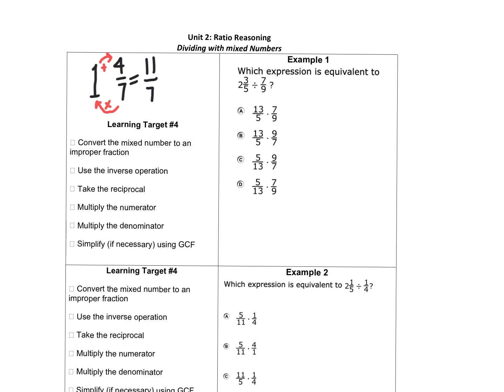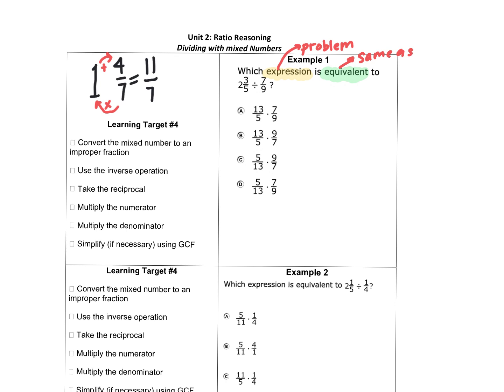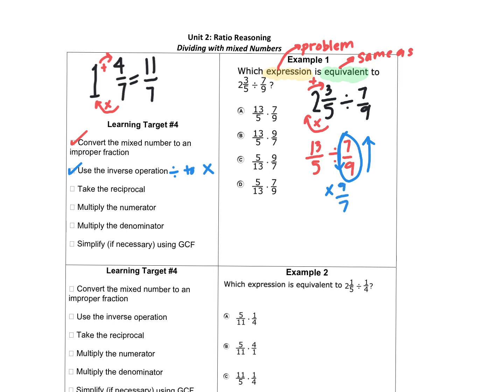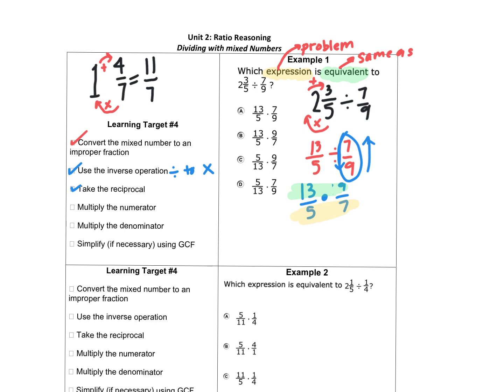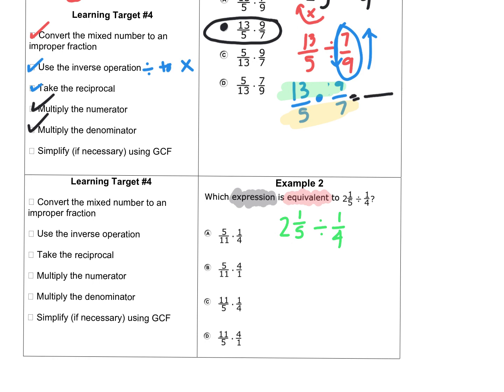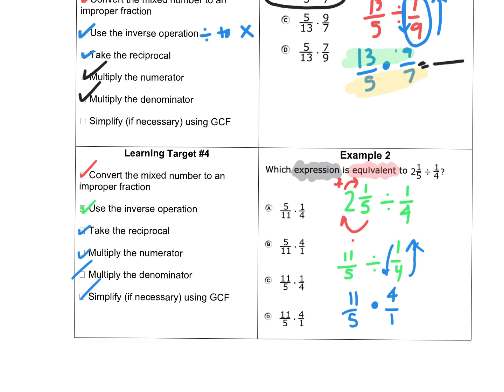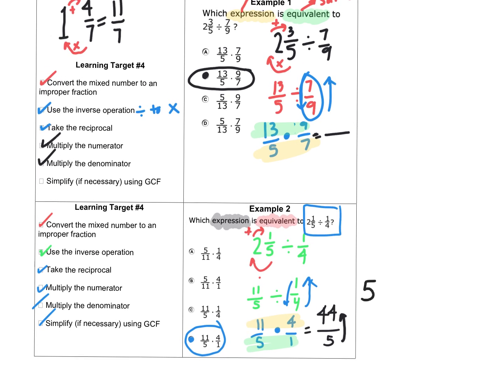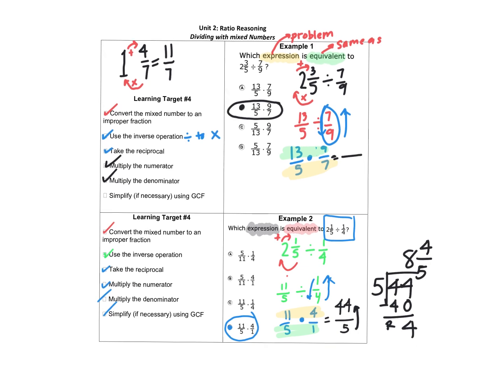Dividing with Mixed Numbers